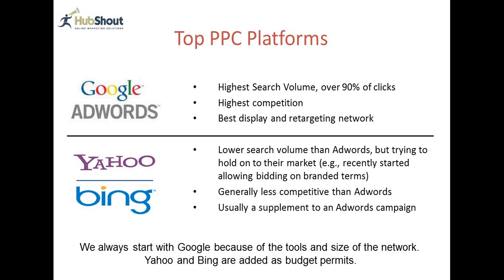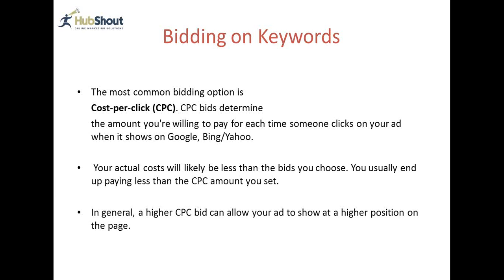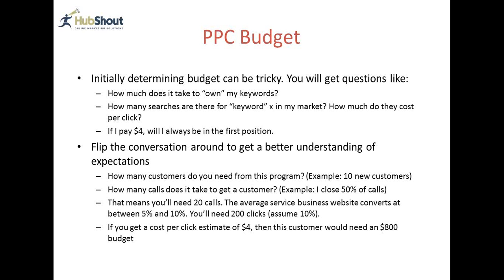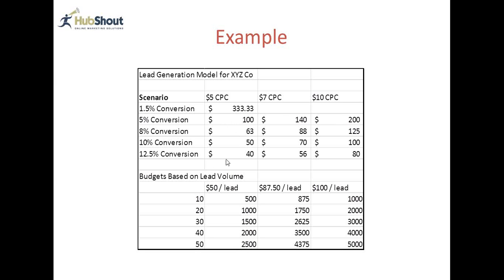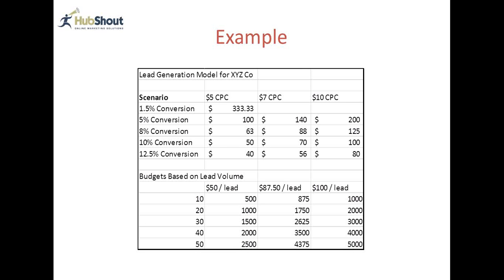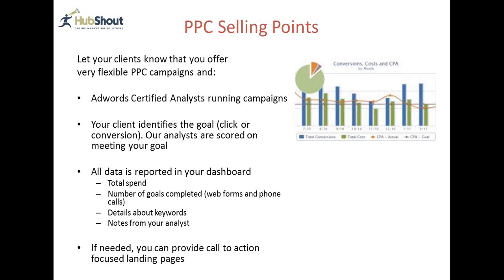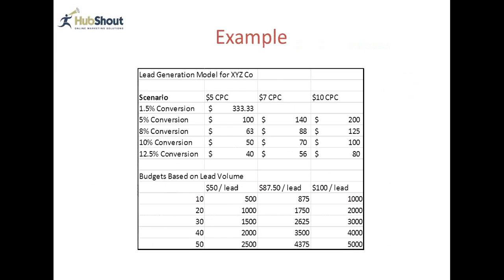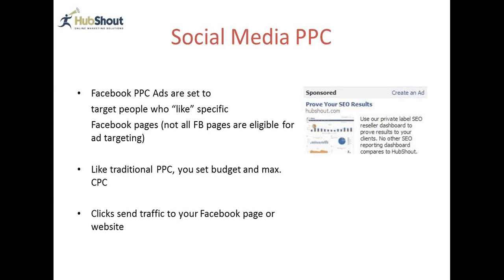Selling PPC & Social Media Management Services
Find out how adding PPC and Social Media Management Services can help you grow your business and revenue. This webinar is part of the SEO reseller training series offered through HubShout's white label SEO reseller program.